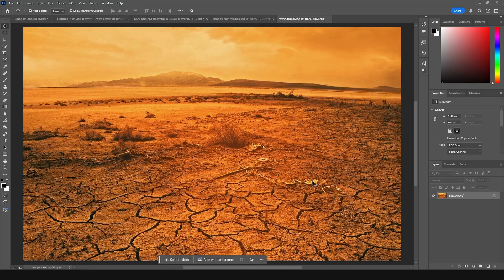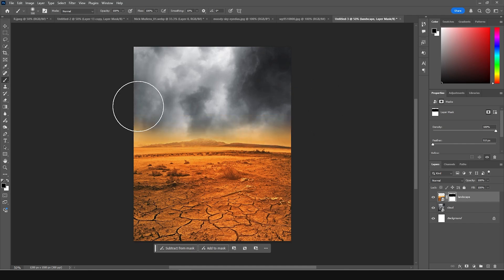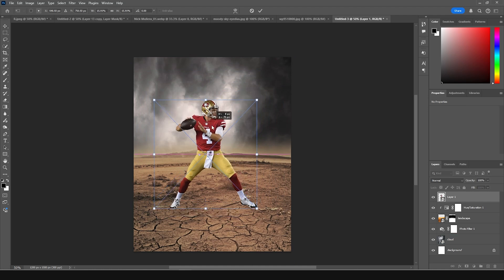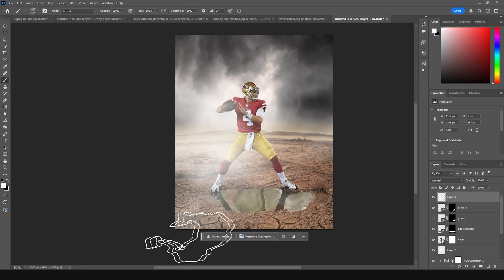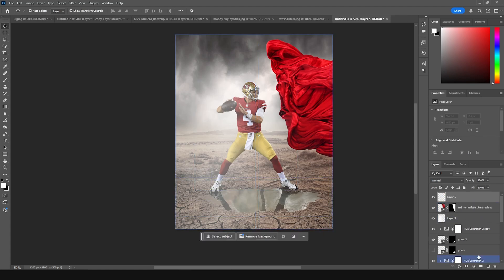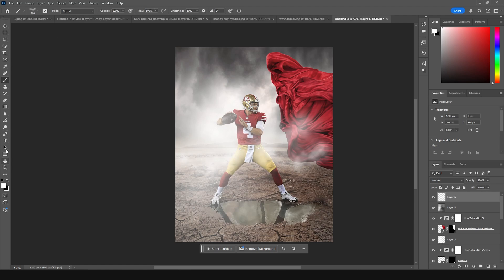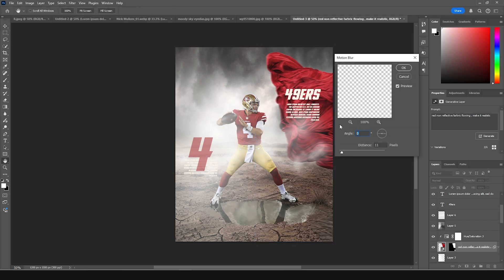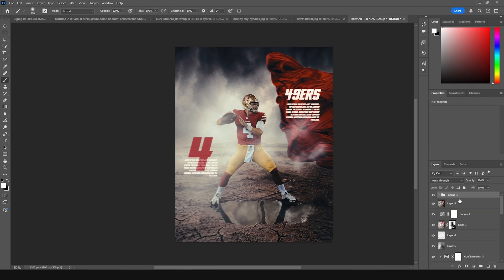Master Photoshop's Generative Fill in 2024: Quick & Easy Tutorial for Stunning Edits!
"Learn how to use Photoshop's powerful Generative Fill tool to transform your photos in just a few clicks! In this step-by-step tutorial, I’ll show you how to apply creative fills, remove objects, and enhance your images like a pro. Perfect for beginners and advanced users alike. Photoshop2024 GenerativeFill PhotoEditing GraphicDesign AIEditing"

audio:
Music from Uppbeat (free for Creators!)